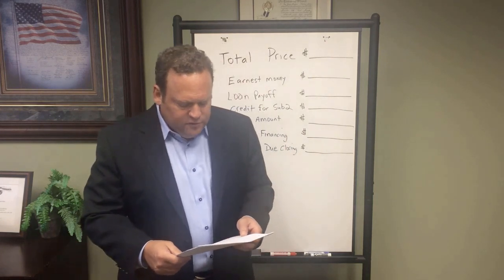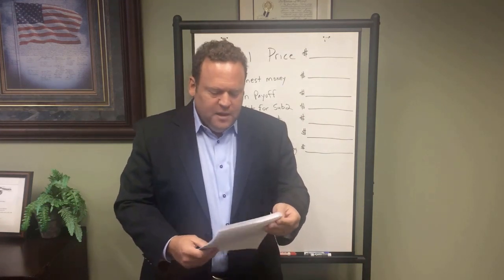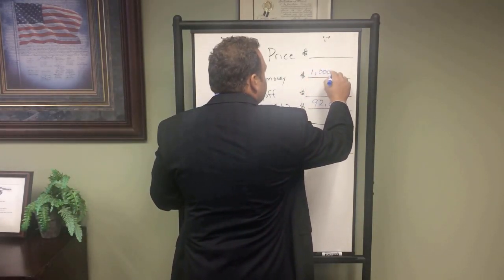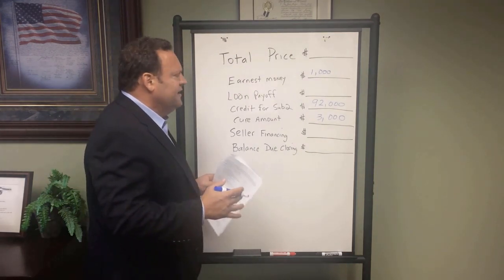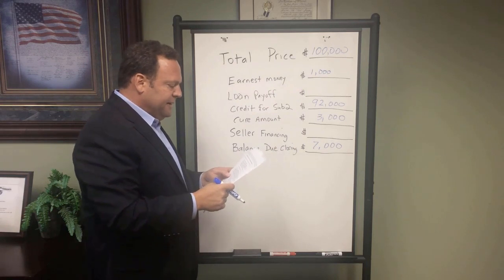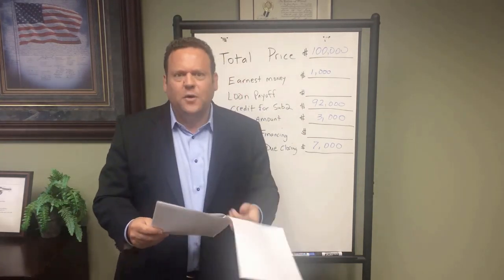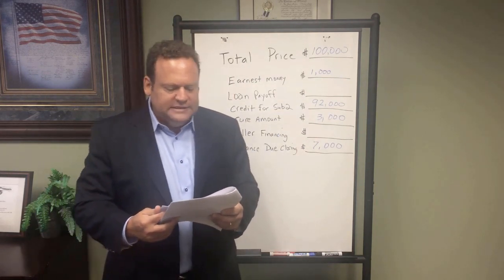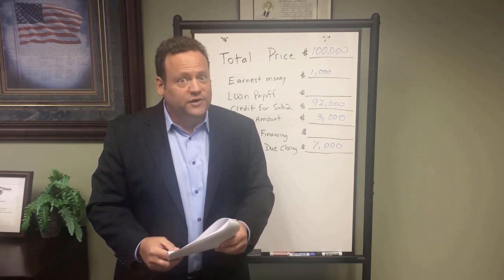Subject to Real Estate Contract with William Bronchick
Attorney Bill Bronchick explains his "subject to" real estate contract available